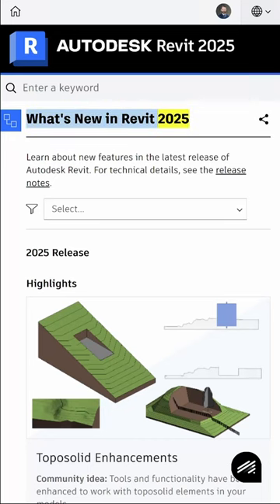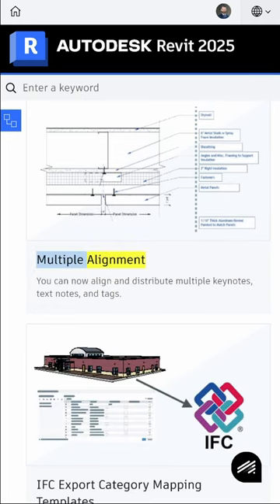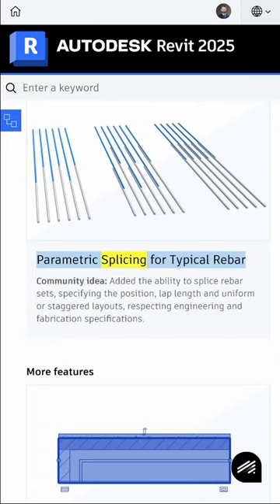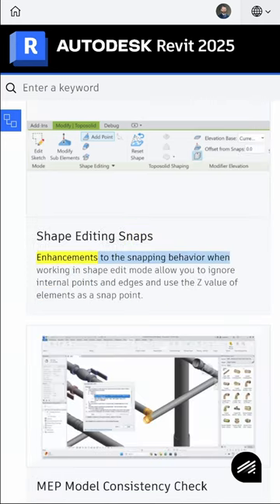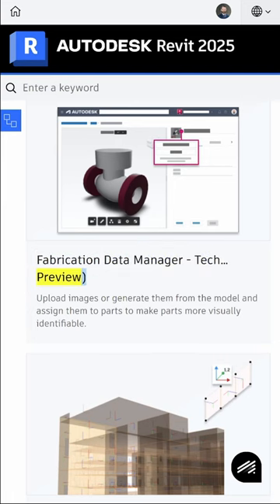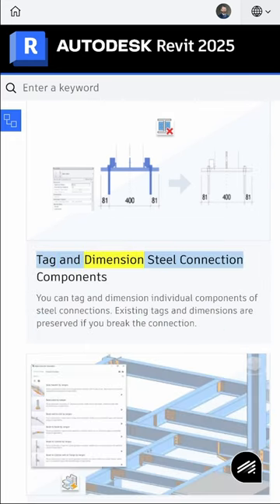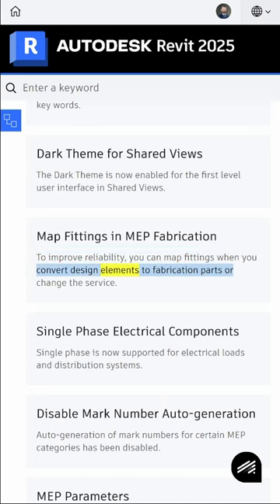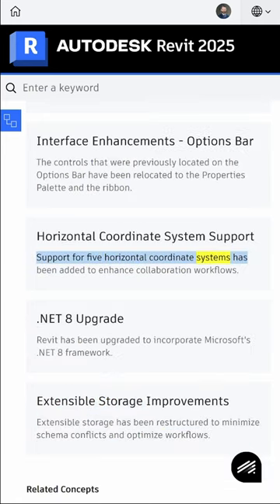What's New in Revit 2025 ENG #2502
Products
Version: 2025
Skill Level
Category
Sub Category

Just dropped a quick dive into Revit2025's coolest features! 🌟 From flexing arrays in the family editor to background PDF exports, I'm covering it all. Plus, wait till you see the auto-join walls & sheet collections. 🏗️ Ever wondered about the next-gen insights for carbon analysis? Got that too! 🔍 And for my MEP peeps, the updates are 🔥. Dive in with me, let's explore how these changes are game-changers for our BIMTraining journey.